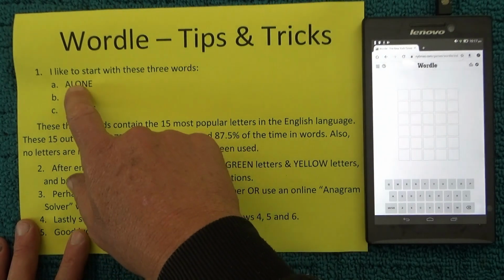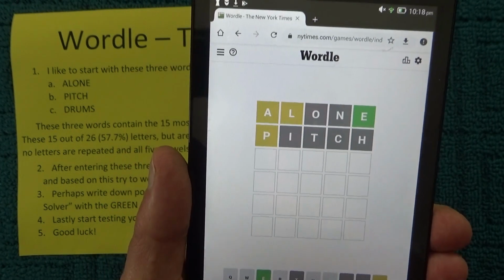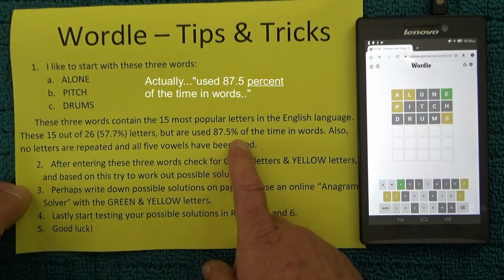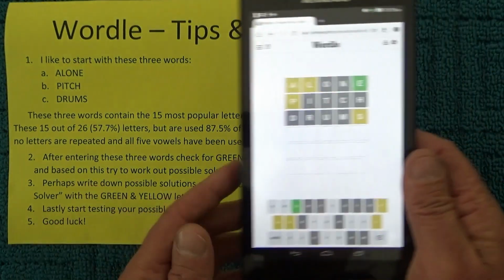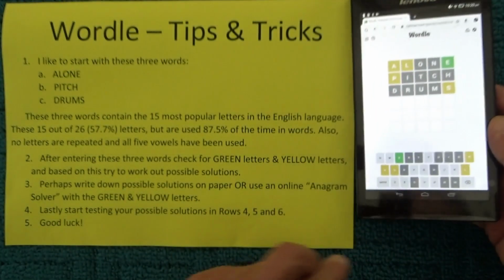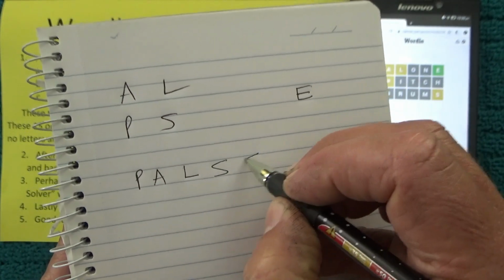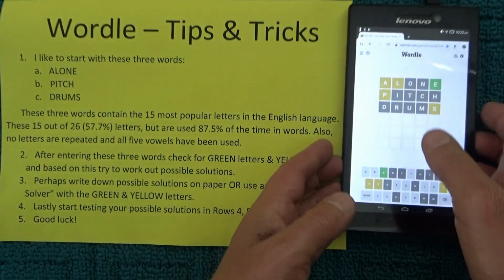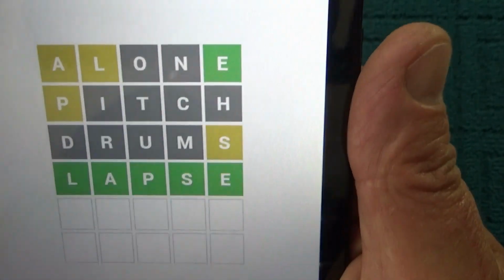How to Solve Wordle - Tips & Tricks - Win at Wordle - Step by Step Instructions - Tutorial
Wordle is a popular online game and this video shares some simple tips, tricks and strategies to help you solve Wordle. Watch the video for all the details (provided by HowToSolvePuzzles ). A new Wordle appears each day from the NewYorkTimes website and is also available as an app. I've only just started playing Wordle and I'm enjoying this game and being part of the worldwide craze!